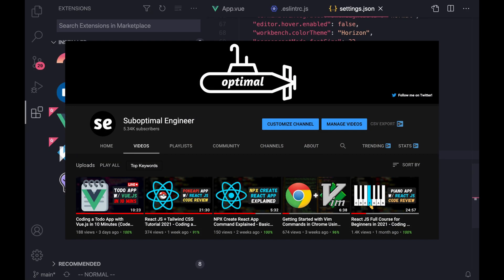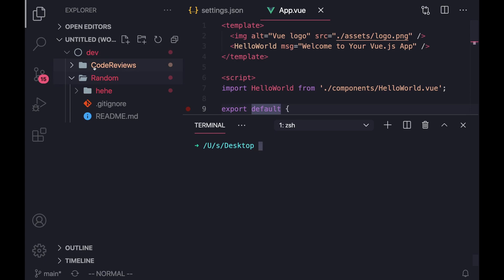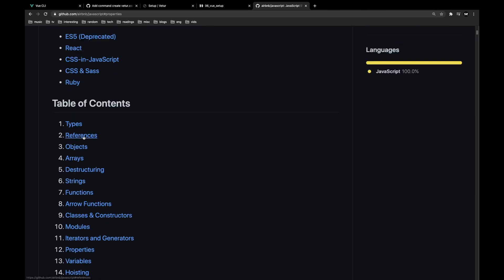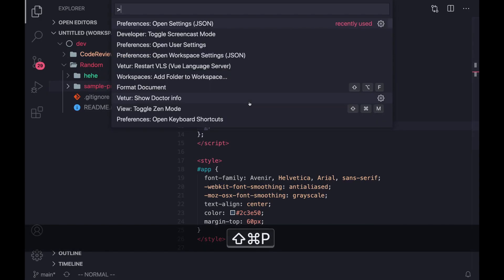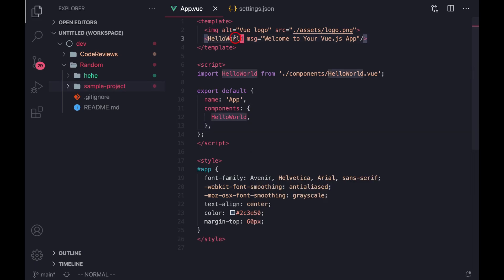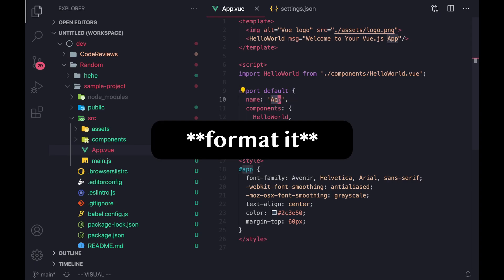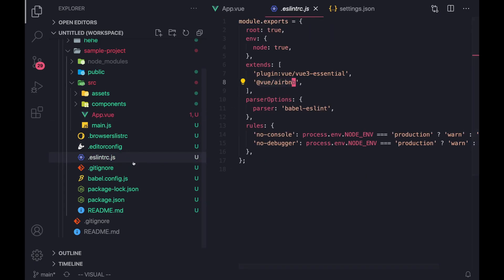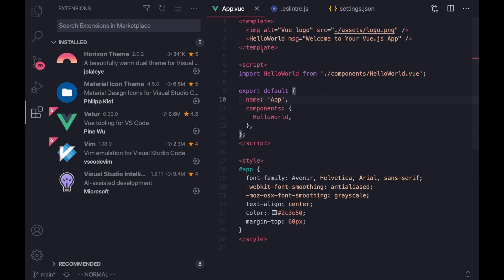Vue Setup Guide in VS Code with Vetur and the Airbnb ESLint Config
In this developer productivity video, I go over how to set up Vue in Visual Studio Code with Vetur and the Airbnb ESLint config. It's a lot harder than it should be, and I provide my thoughts on some learnings I had along the way.

== [ Timestamps ] ==
00:00 Intro
00:46 Vue CLI
02:11 Vetur Extension
02:59 Vetur Errors
04:24 Vetur + Airbnb ESLint Error
05:59 Vetur + Airbnb ESLint Fix
06:39 Fin